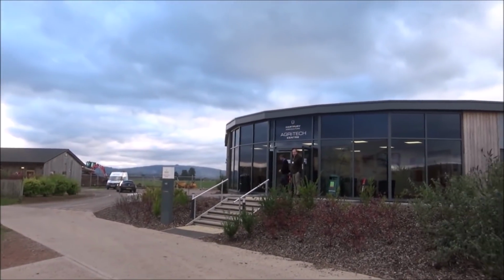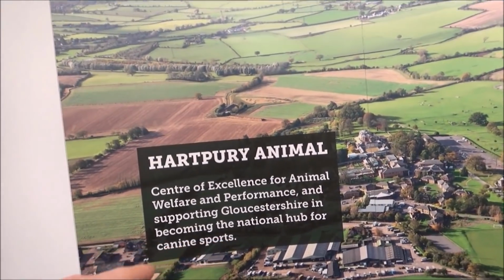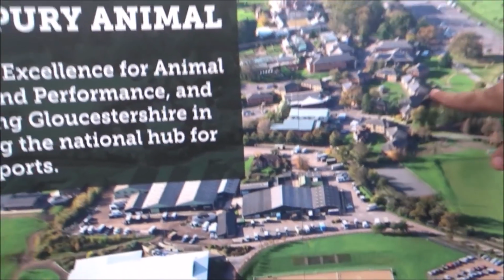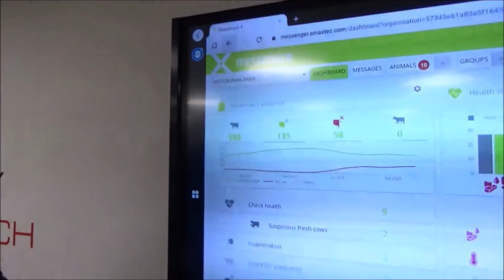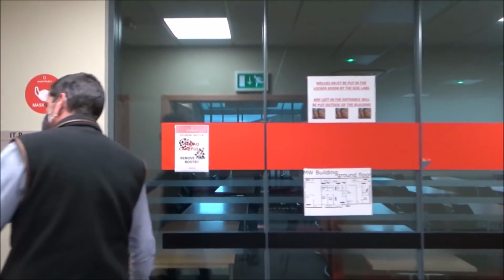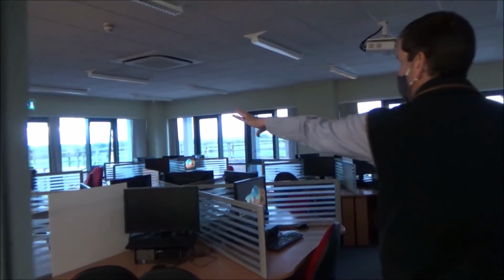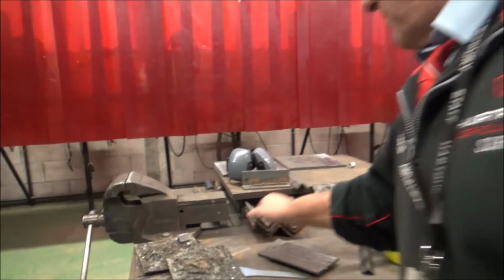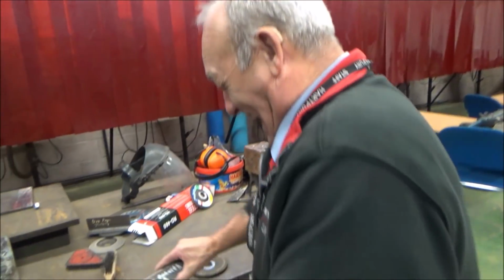RETURN TO HARTPURY COLLEGE. PART 3 AGRITECH AND WELDING